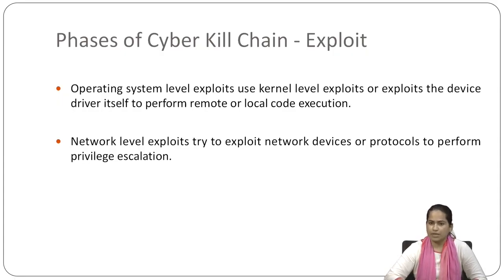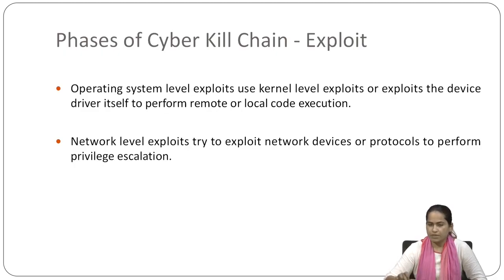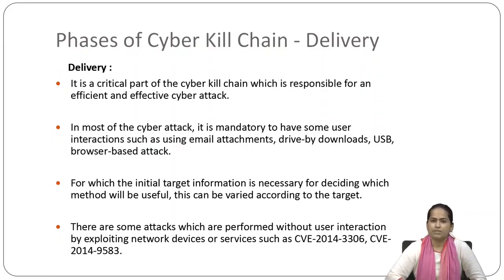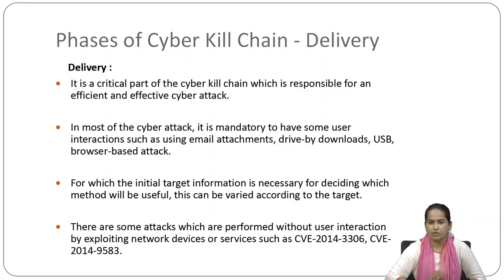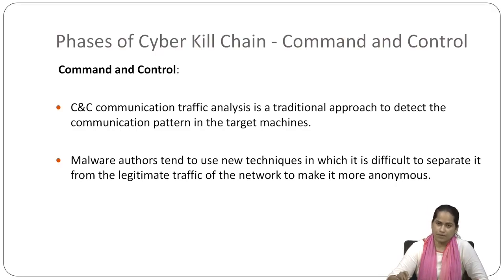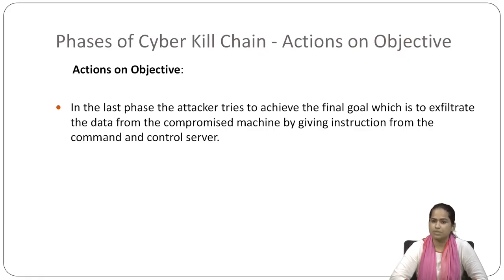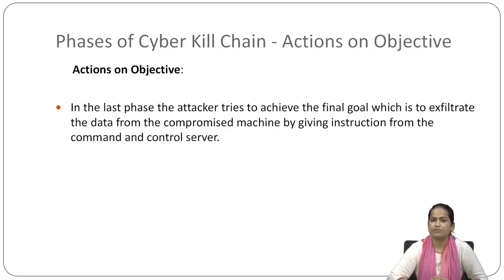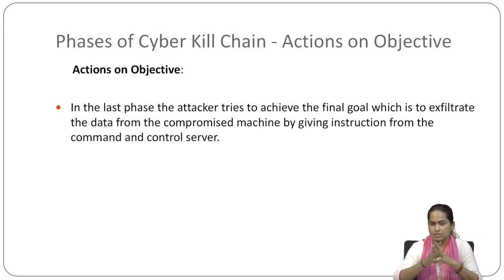PGDCS PGDCS 101 BLOCK 1 UNIT 3 Phases of Cyber Kill Chain II